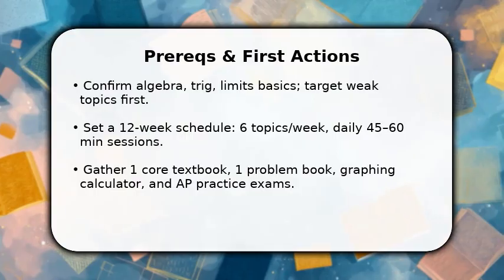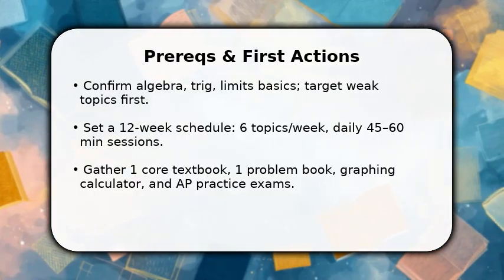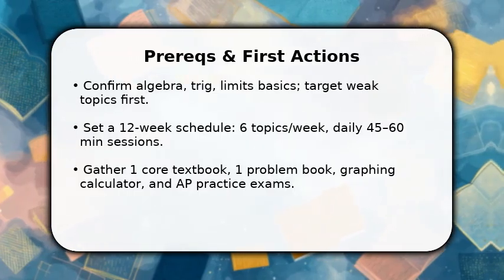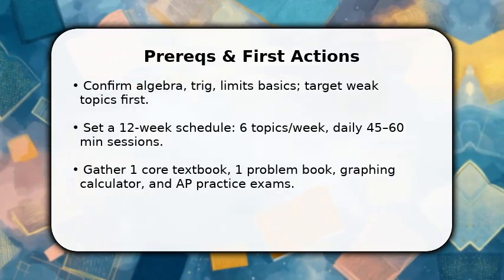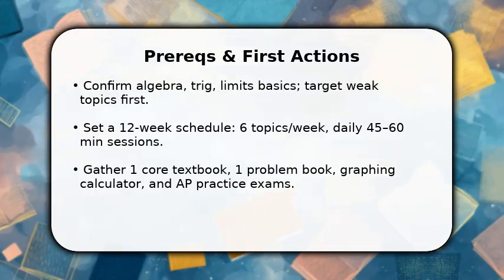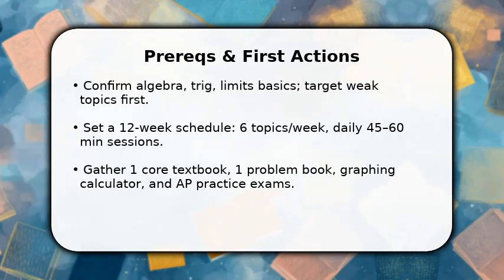How to Self Study for Ap Calc Bc (easy Method)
Discover an easy method to self-study for the AP Calculus BC exam. This video guide provides a structured approach, essential tips and practice problems tailored for students looking to excel in their math studies independently.